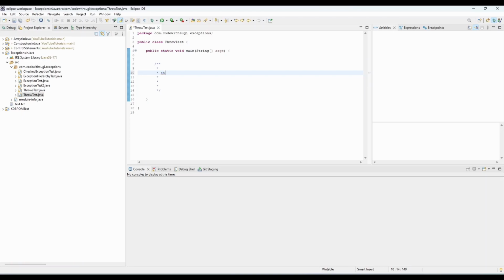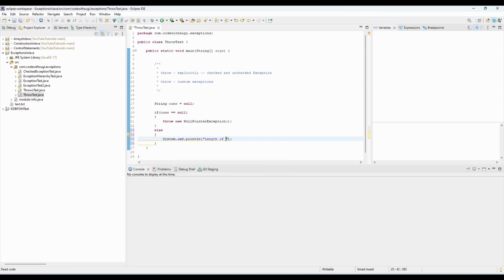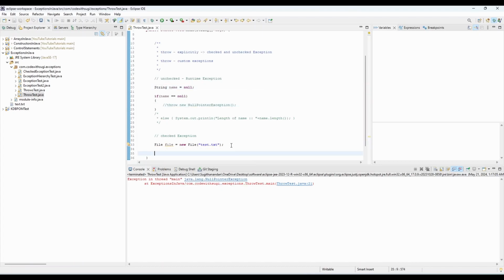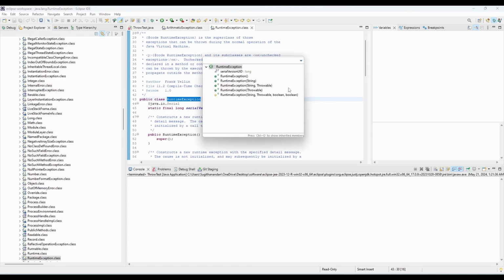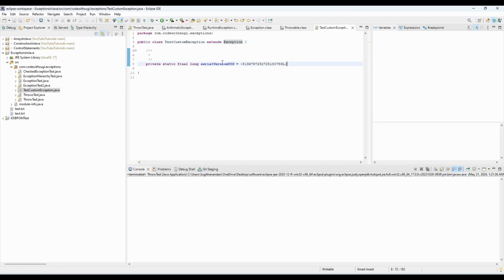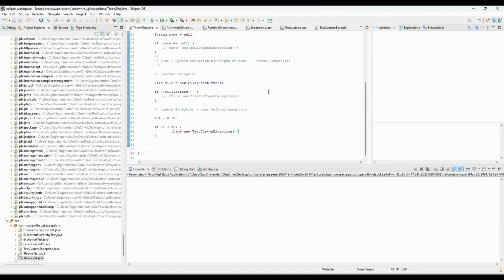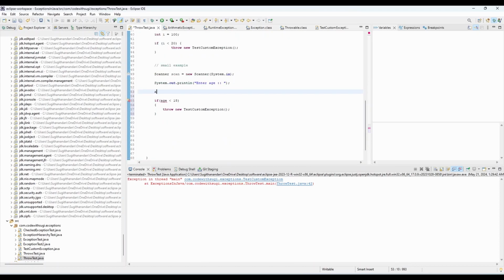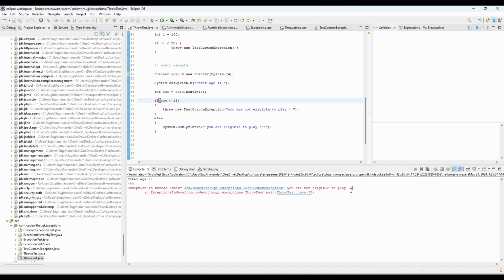#63 throw keyword in Java / User Defined or Custom Exception in Java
In this video, we have discussed about throw keyword in java.